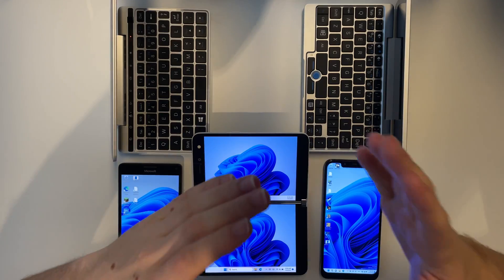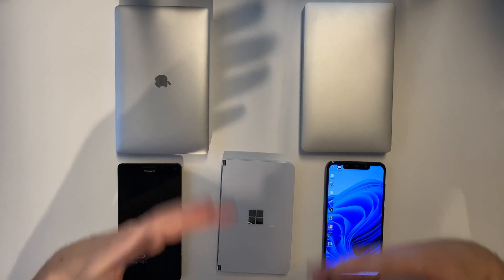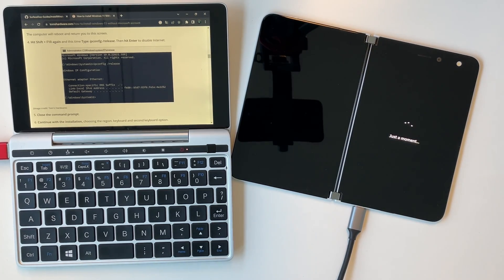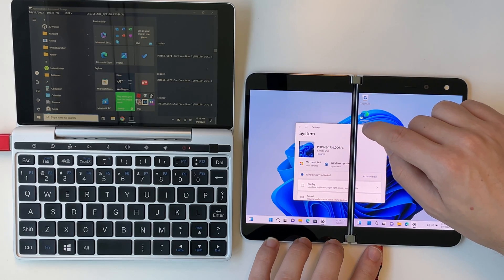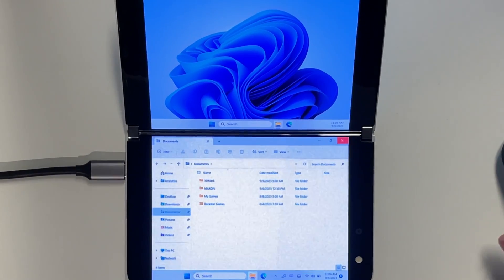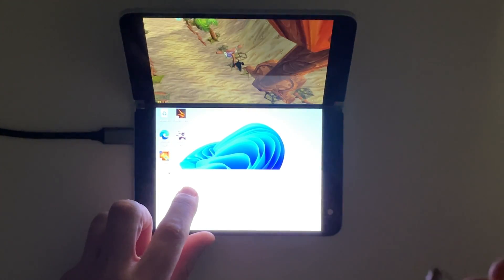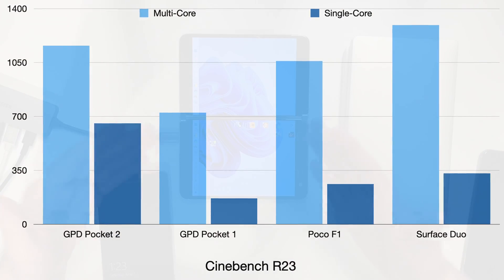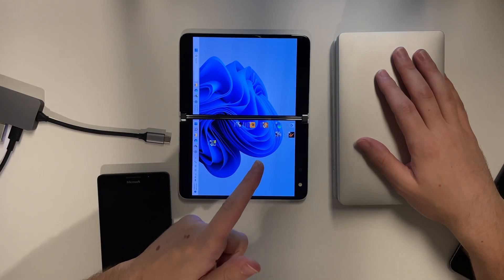Dual Screens, Double Fun | Installing Windows 11 on Surface Duo!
Welcome back, to the tech kingdom! 🔧✨ In today's video, we embark on a unique journey as we dive into the fascinating world of the Microsoft Surface Duo. Released in 2020 as a foldable dual-screen device running Android, we're about to shake things up by installing Windows 11 on this innovative piece of tech. Also since the Surface Duo 3 has been canceled and the Surface Neo we might as well mod the old Surface Duo.

Other cool videos on small the topic:
The Worlds SMALLEST Hackintosh a.k.a MacBook Mini | macOS Sonoma on the GPD Pocket 2 using OpenCore

🚀 Why Windows on Surface Duo?
Android's limitations on the Surface Duo have left us craving a smoother experience. From wonky app switching to laggy performance, it's time for a change. Join me as we explore the exciting potential of Windows in this unconventional form factor!

🔍 The Process Unveiled:
Discover the step-by-step process involved in this tech experiment. From unlocking the bootloader and partitioning to the installation of Windows 11, we tackle the challenges together. But, of course, not without a few unexpected twists!

🔄 Benchmark Showdown:
After the successful installation, we dive into benchmarks and games to see how the Surface Duo with Windows stacks up. Prepare for surprises as we compare performance against other small UMPCs, including the GPD Pockets and Poco F1.

While the Surface Duo on Windows showcases impressive performance, is it ready for prime time? Join me as we discuss the quirks, issues, and the potential of this unconventional setup. Spoiler alert: it's not for everyone!

🚨 Important Note: The installation process involves some risks, so proceed with caution. Detailed instructions from the WOA Team are linked in the description for those daring enough to try!

Timestamps:
00:00 Intro
00:39 Why Windows?
02:25 Installation Any %
03:42 Post Installation
08:14 Games and Benchmarks Setup
09:25 Does it run Crysis?
10:53 Gaming with On-Screen Keyboard?
12:22 GTA V on a Phone :O
13:50 Benchmarks
14:50 Outro